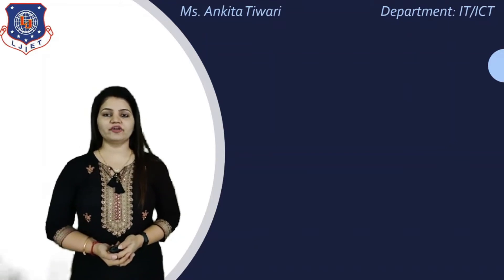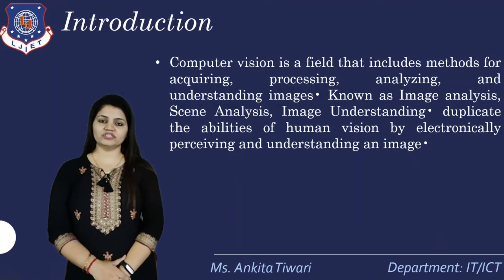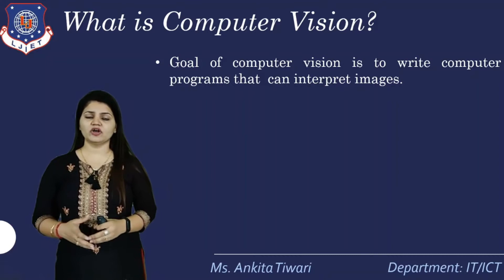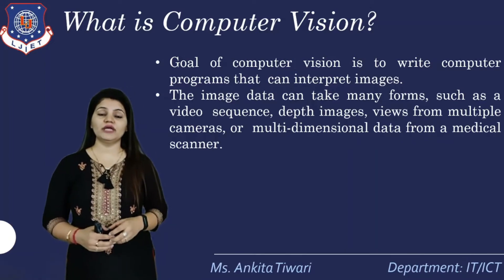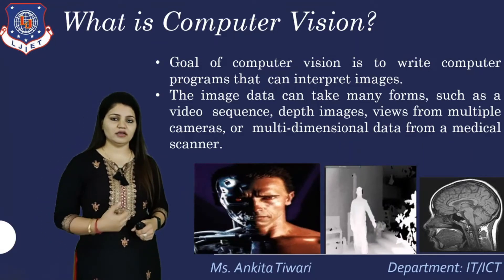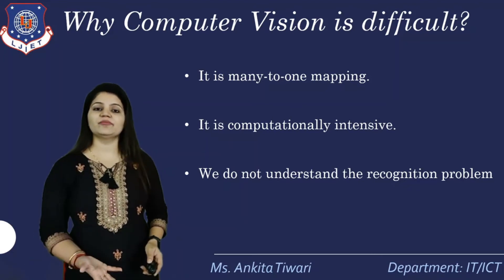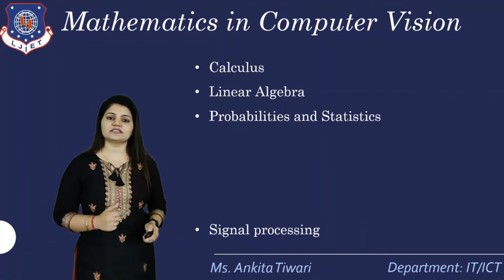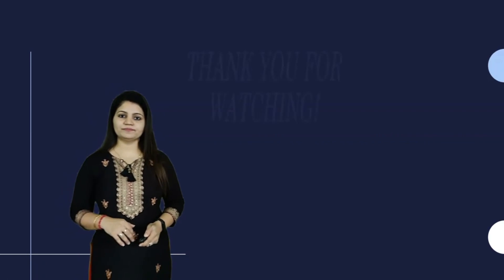Lec-01_Introduction to Computer Vision | IT/ICT Engineering